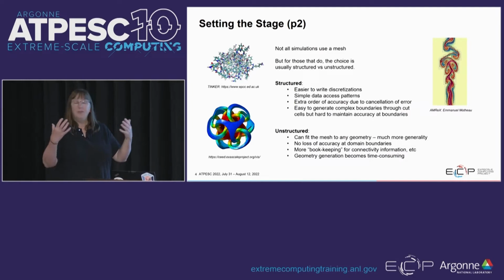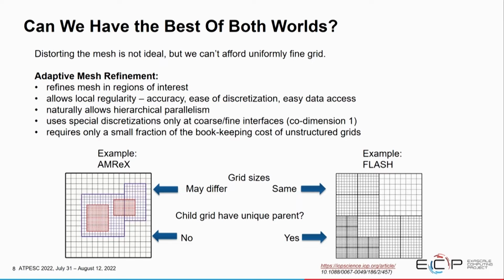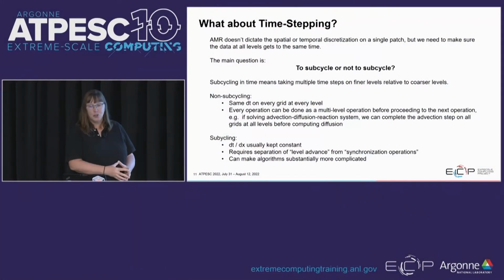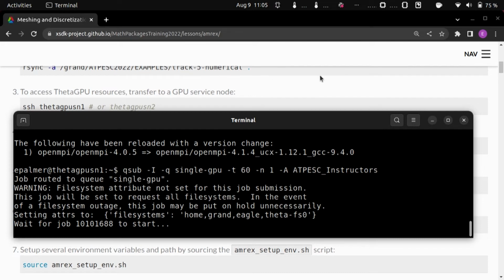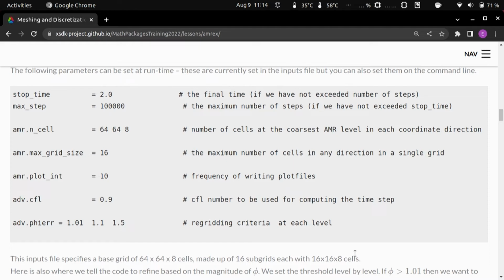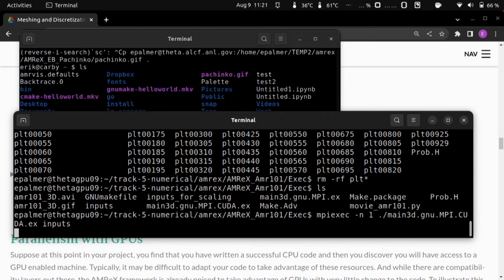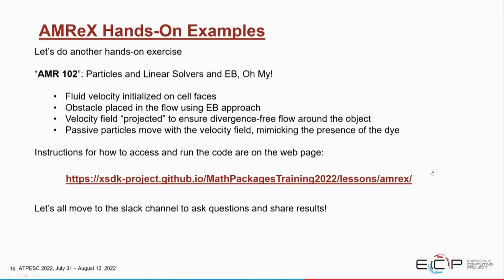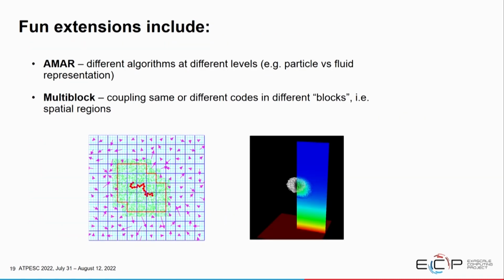ATPESC 2022 5.2a Structured Meshes with AMReX | Ann Almgren, Erik Palmer